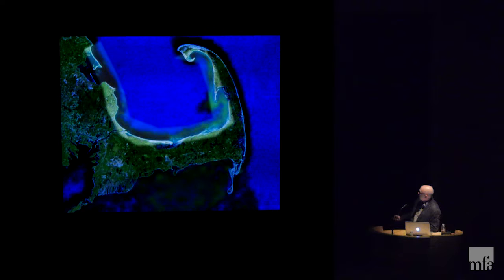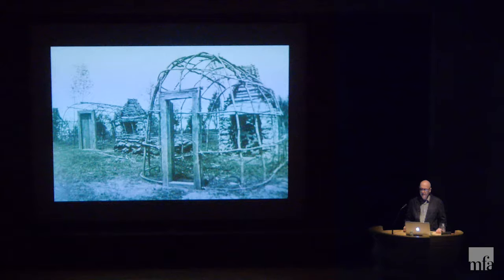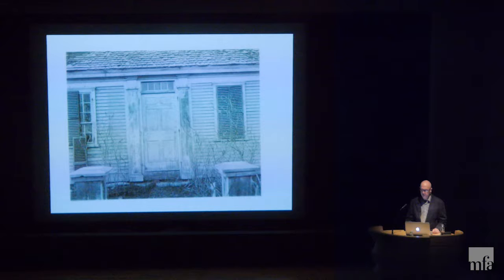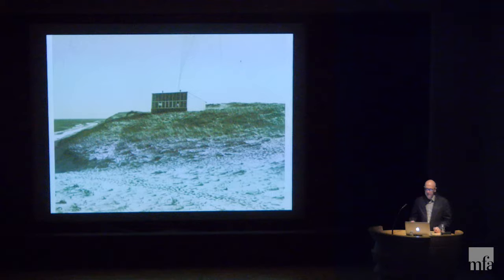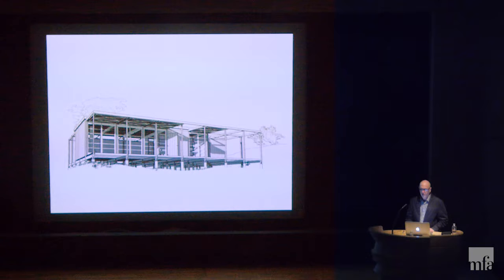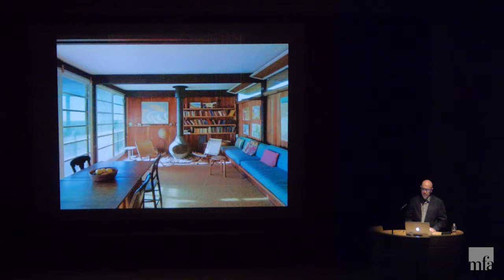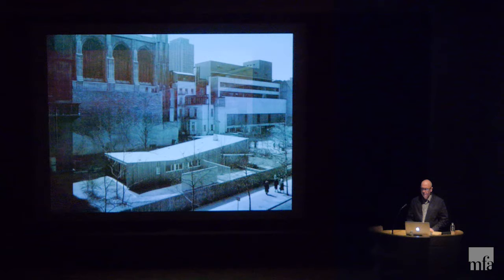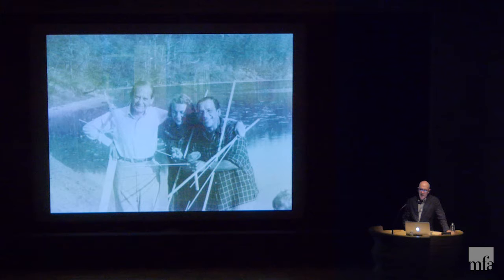Cape Cod Architecture: Kindred Spirits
Peter McMahon, founding director, Cape Cod Modern House Trust

Hear how the indigenous people of the Cape and later European settlers used materials at hand to build practical, flexible structures. Explore the unique new vernacular architecture that followed the arrival of modernist innovators in the 1930s: often high concept and low budget.